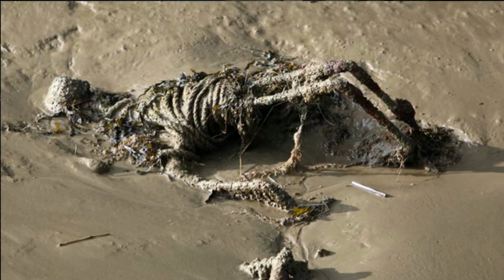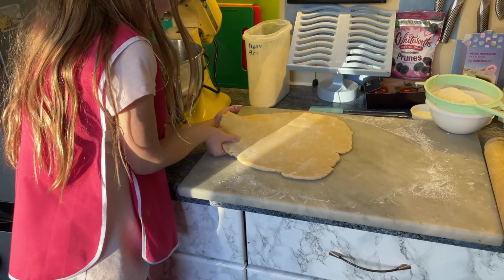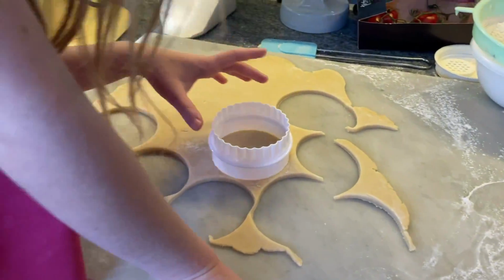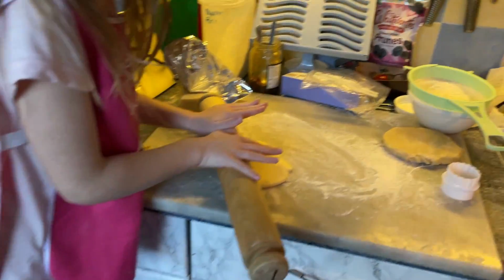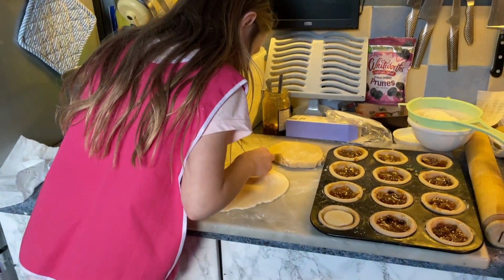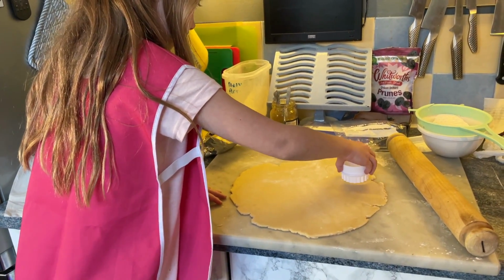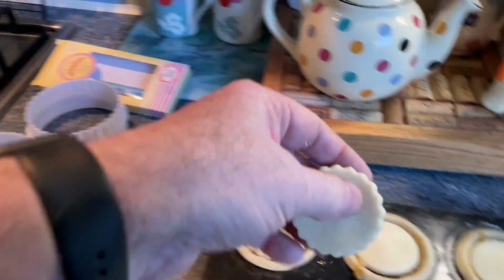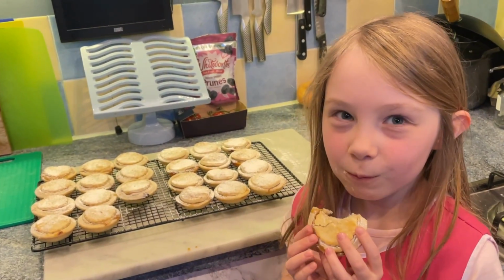Best Ever Christmas Mince Pies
After a disturbed sleep, I awakened around 06:30 to remember my granddaughter 'sneaked' into bed with us.  The very first thing she said was, 'GrumpyPa, can we make our mince pies again'?
This story goes back when she was only 5 years old, and we both think you will enjoy it. PLUS she wants to know if you will make them?
Please leave her a LIKE if you love the mince pies, and a COMMENT if you decide to try the recipe.

Roman Coin Posters, Coin Rings and Coin Ring Tools etc

Please message me when you join so I can make your pin.

This costs nothing but helps a lot!

📩 Send me a personal message, idea, suggestion